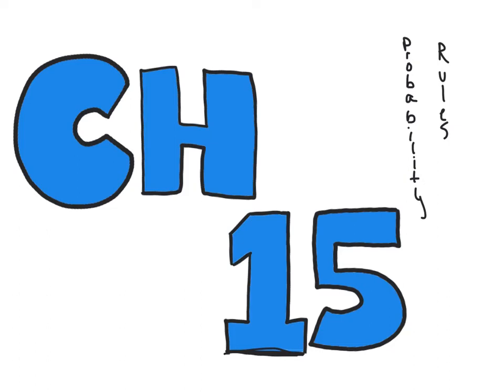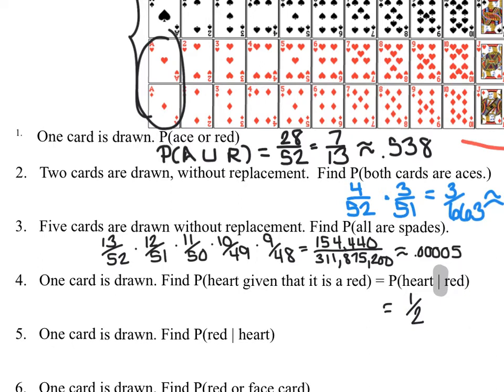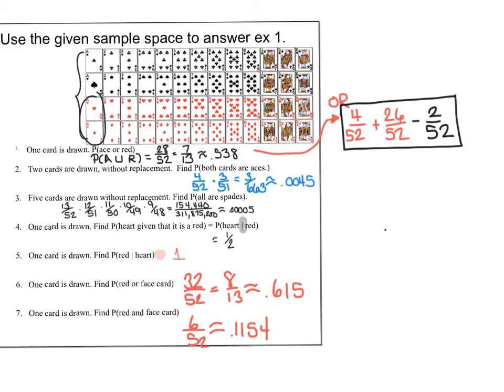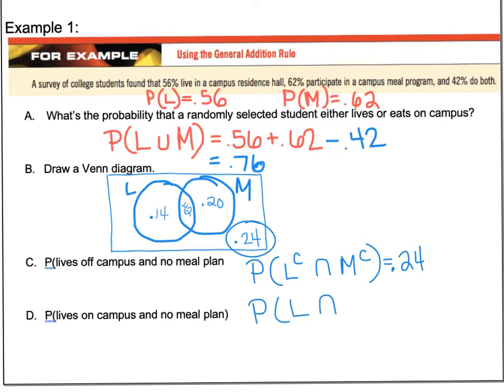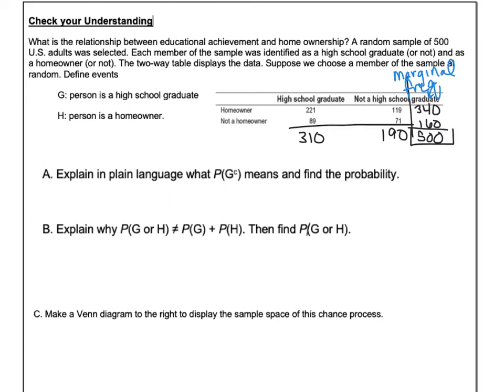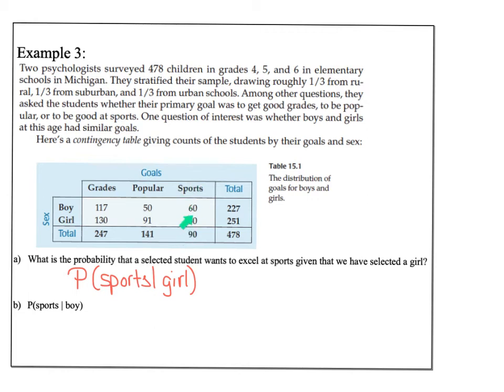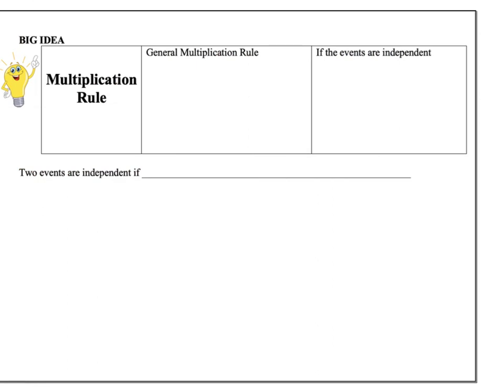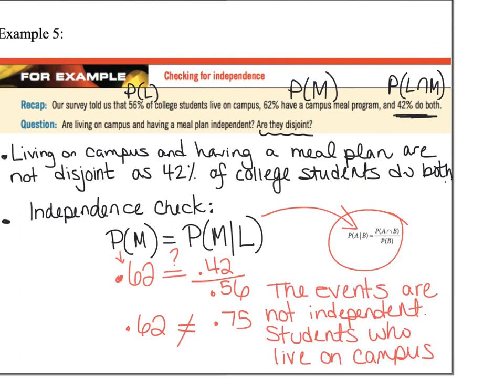Ch 15 part 1